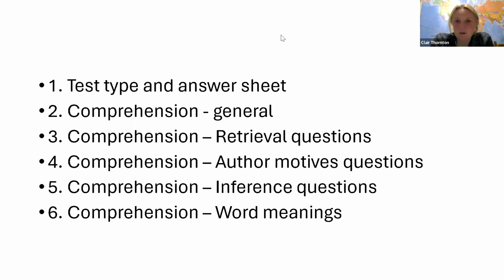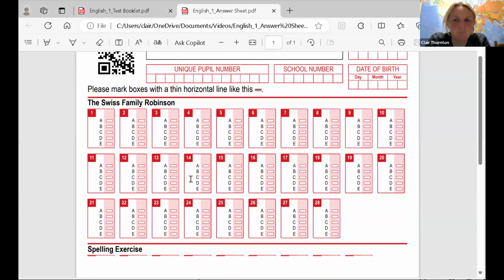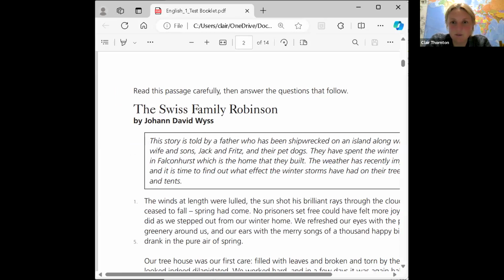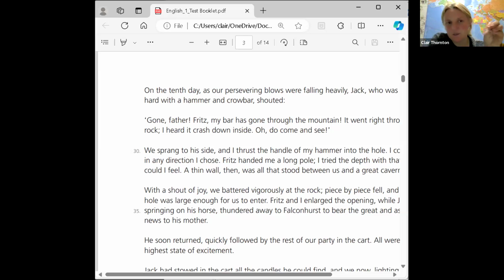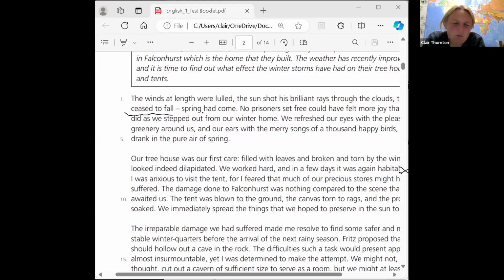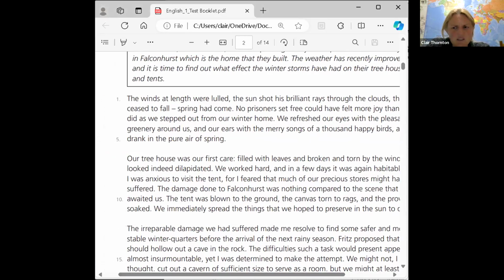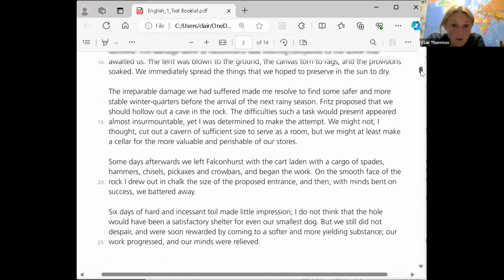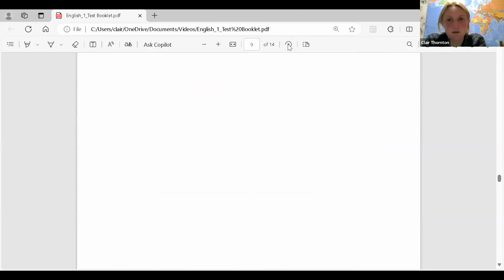English 11+ | How To Prepare For The Exam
Welcome to "Ace 11+ English: Mastering Comprehension Techniques"! 🌟 Dive into our comprehensive guide designed to be your gateway to mastering the essential comprehension techniques needed to excel in the 11+ GL assessment.

In this engaging video, Claire takes you step-by-step through the key elements of the English paper, offering invaluable insights and practical tips.

In this session, we focus on comprehension, a crucial component of the test. We'll explore various types of questions, including retrieval, inference, and author motives, and provide strategies to tackle them effectively. Claire's clear explanations and targeted advice make complex concepts easily understandable, ensuring you feel confident and prepared.

This is more than just a lesson; it’s your key to success. Get a sneak peek into mastering English comprehension and elevate your exam preparation. Whether you find comprehension challenging or you're looking to refine your skills, this session is tailored to support your journey.

Hit play and let the learning adventure begin! Join us and experience our commitment to effective preparation and high-quality education. Your success starts here!

CHAPTERS:
00:00 - Overview of the English Paper
01:36 - Session 1 - Comprehension
03:15 - The English Paper
06:25 - The Swiss Family Robinson
12:17 - Retrieval Question
19:00 - Author Question
23:52 - Inference - The Treehouse
28:37 - Inference - Why were they relieved
31:25 - Word meaning - Irreparable
34:08 - Q10
36:04 - Homework
36:50 - End